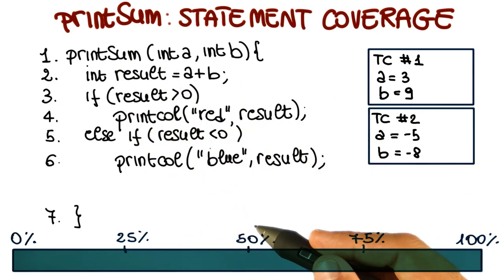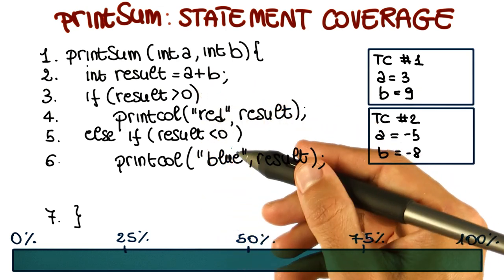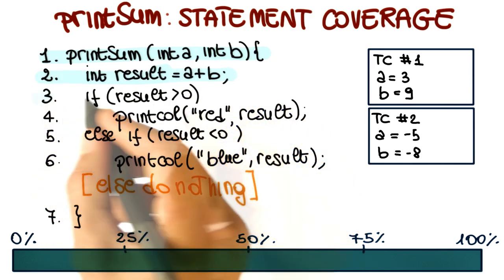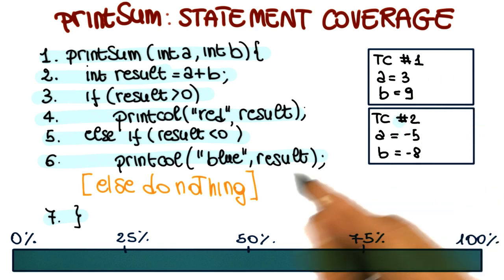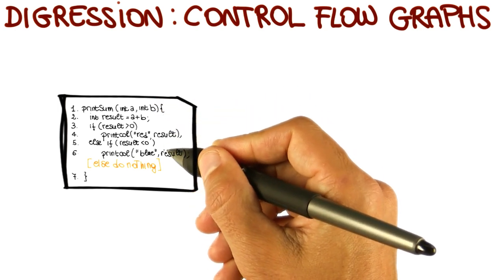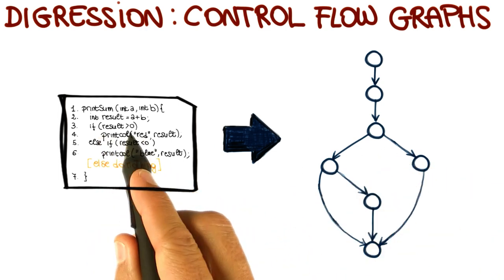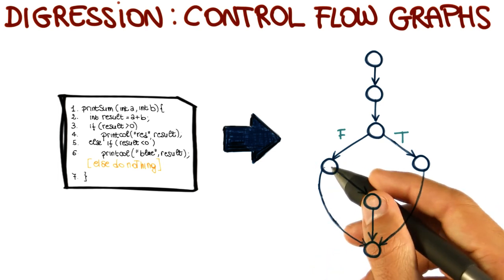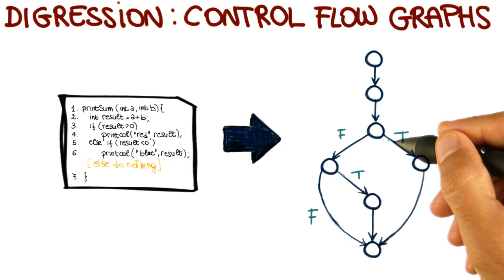Control Flow Graphs - Georgia Tech - Software Development Process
In this video, you'll get a comprehensive introduction to control flow graphs.

If you enjoyed this video and want to dive deeper into the world of programming, then be sure to check out our full catalog Forge your future in tech with Udacity!